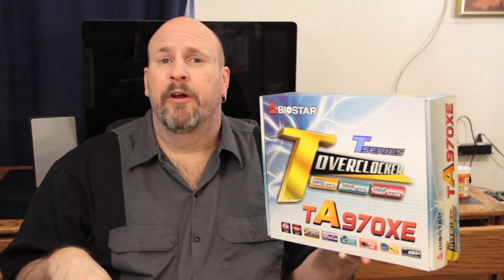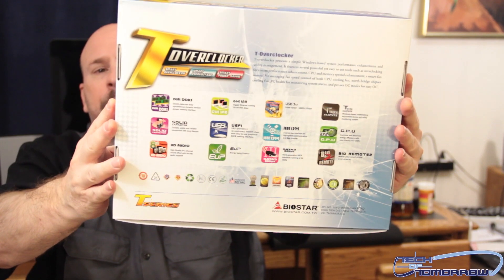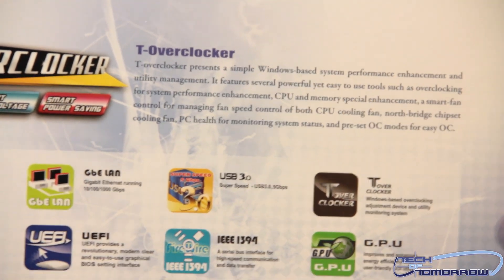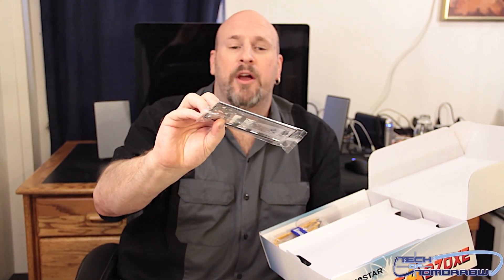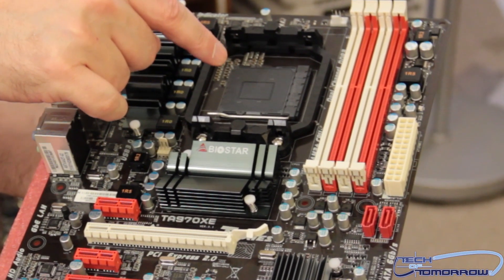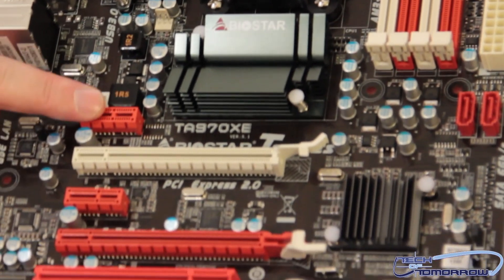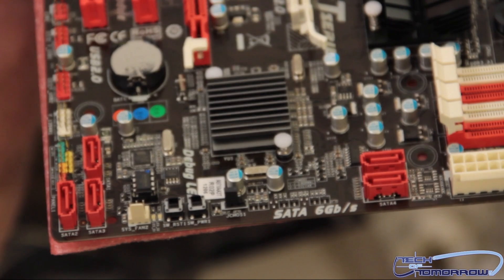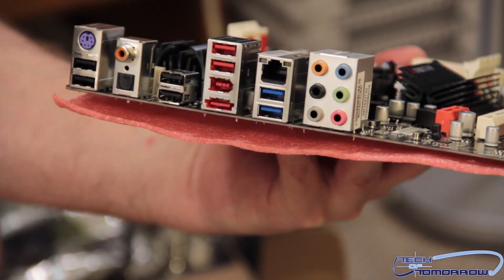Biostar T series TA970XE (AMD) Motherboard Unboxing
Features:

-G.P.U. (Green Power Utility)

-Dual Channel DDR3

-ATI CrossFire X™ Technology

-T-Overclocker

-USB 3.0

-5 Phase Power Phase Design